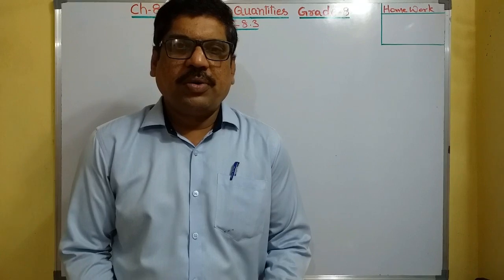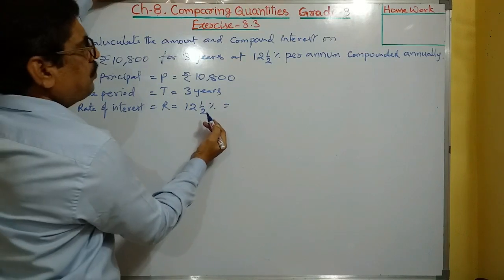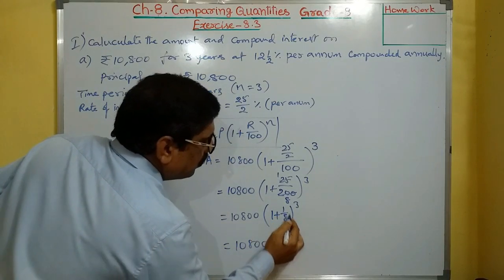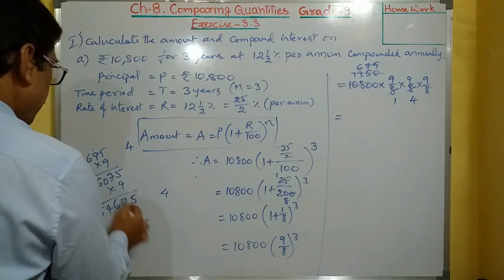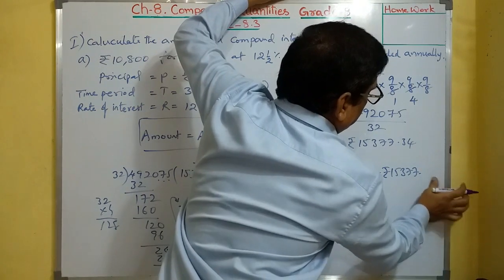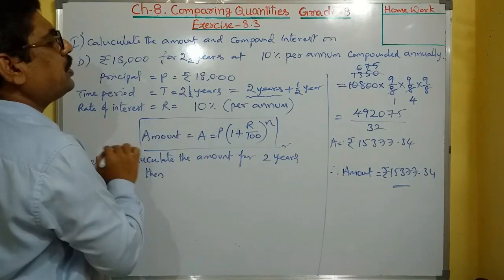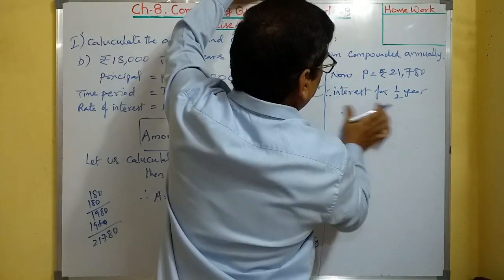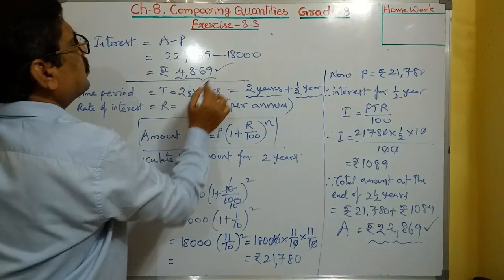RAVINDRA GFSI G-8 Mathematics Ch-8 Comparing Quantities Part 8.